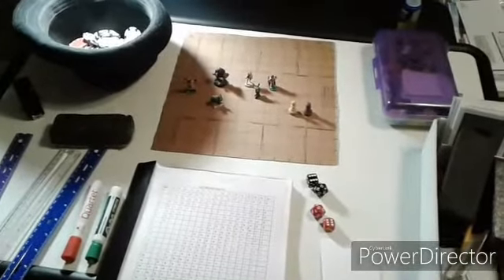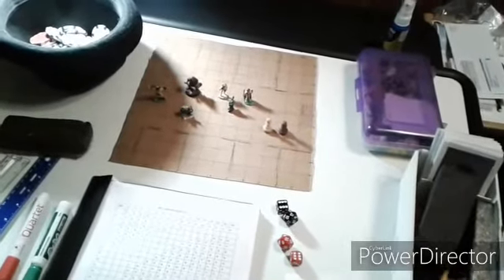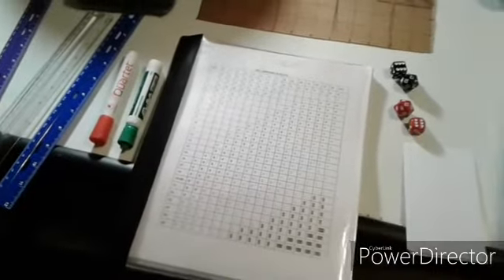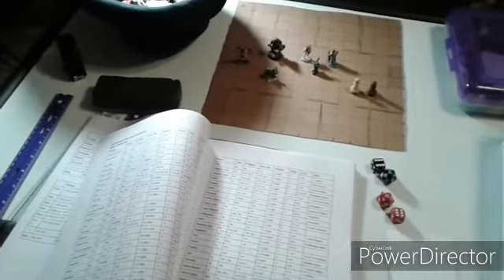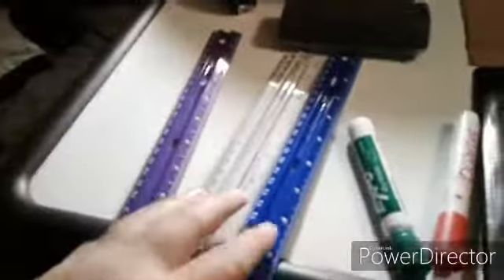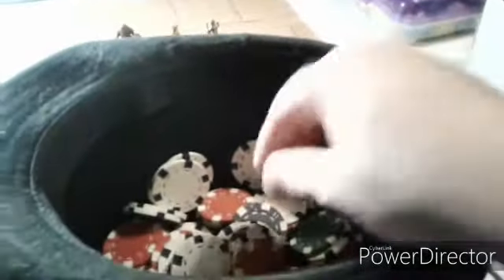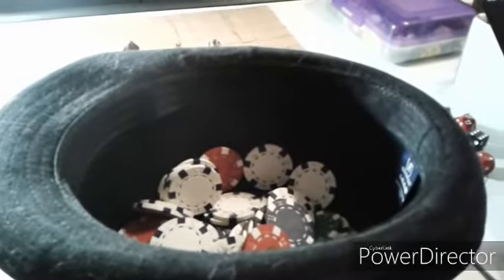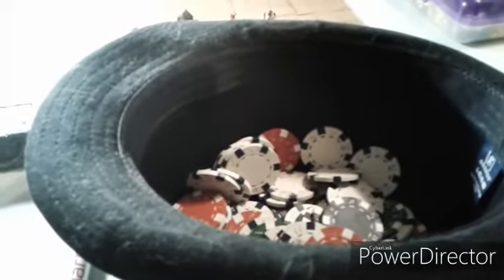Sellswords School 0